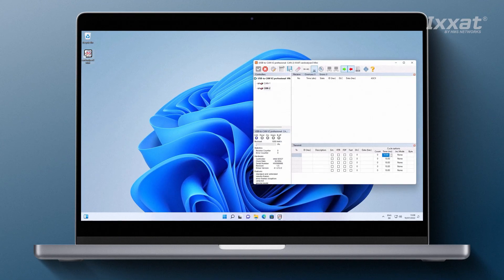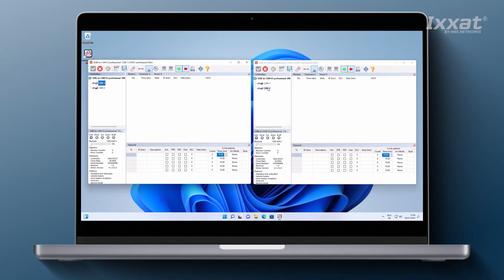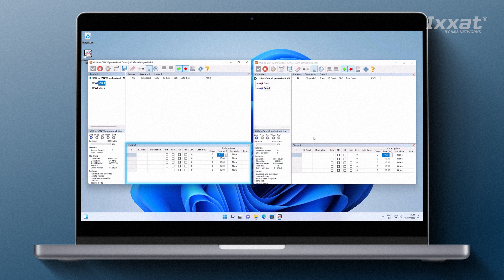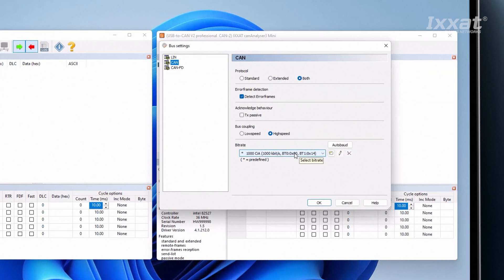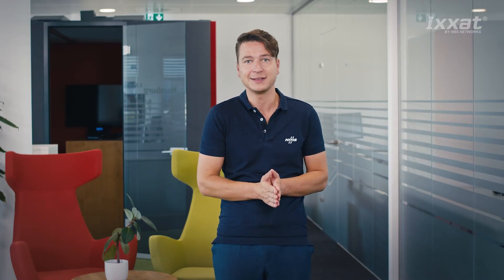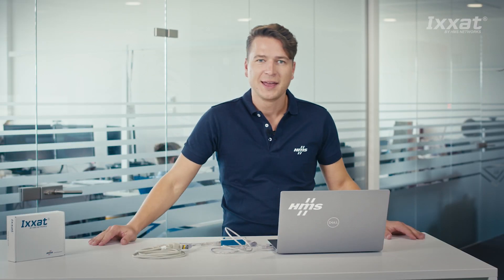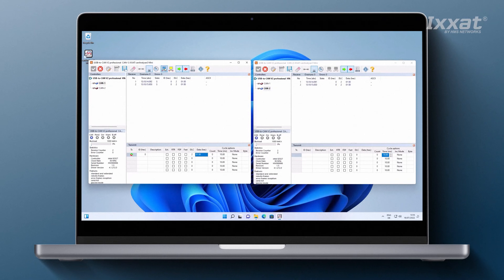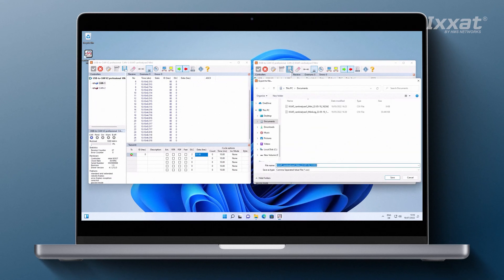How to get started with Ixxats canAnalyser mini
The Ixxat canAnalyser mini is a simple monitoring tool for Windows, which can be used for commissioning of the USB-to-CAN interface, as well as for displaying messages in raw format and for sending individual messages. This video shows you how to get canAnalyser3 mini up and running.

Chapters:
00:00 Video content
00:07 Trailer
00:15 Introduction
00:41 Getting started with canAnalyser mini – overview on the most important functions
02:58 Setting up a small network 03:53 Transmitting and monitoring CAN messages
03:54 Transmitting and monitoring CAN messages